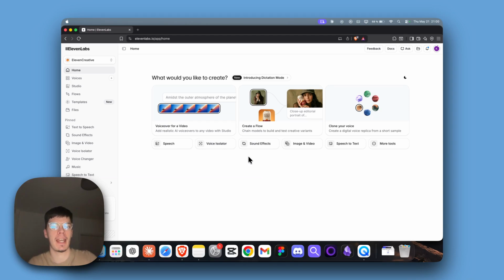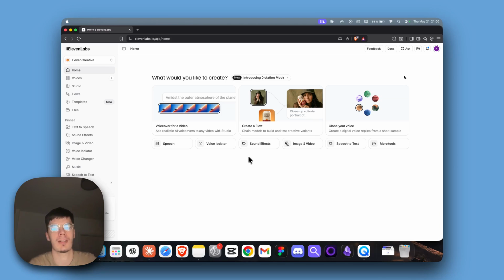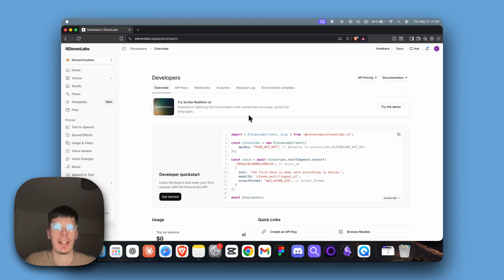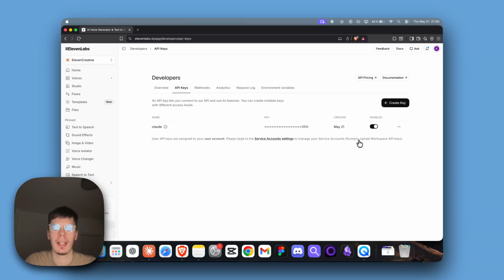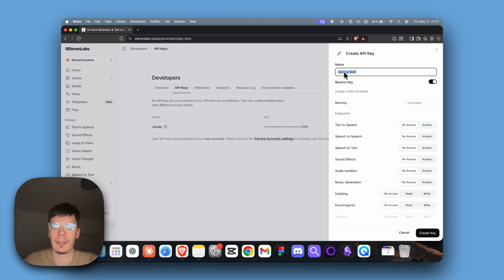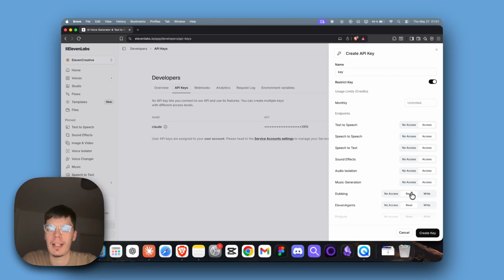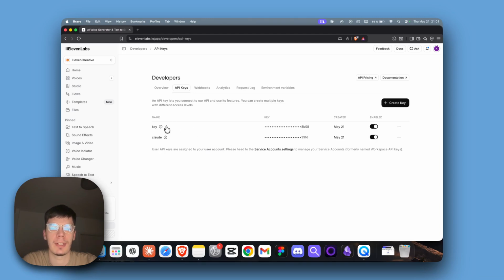How to Create API Key in ElevenLabs - Full Guide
This video shows how to create an API key in ElevenLabs. You will learn where to find the API section in your ElevenLabs account and how to generate a key you can use to connect ElevenLabs to other tools.